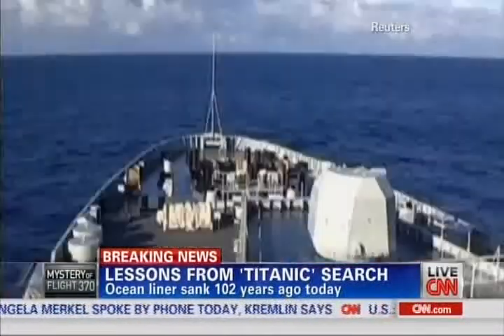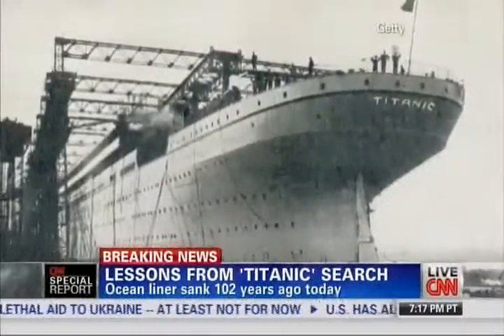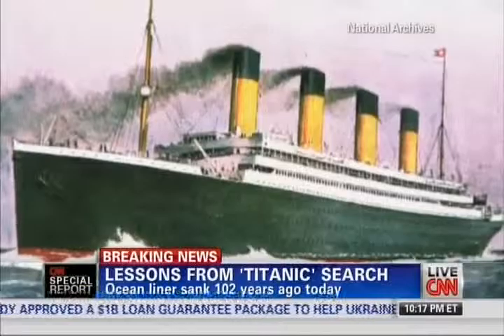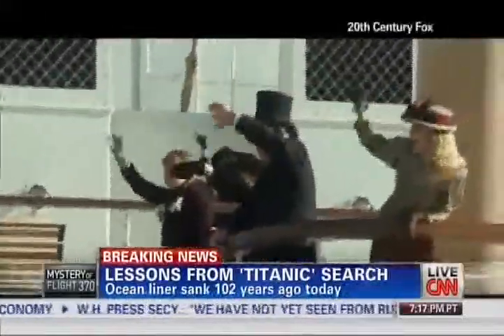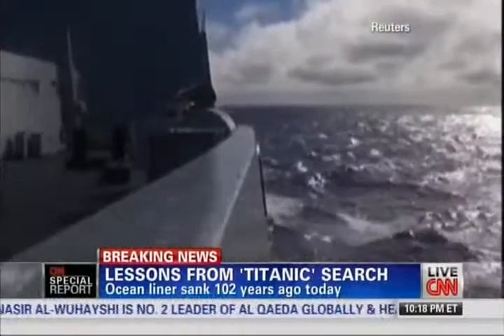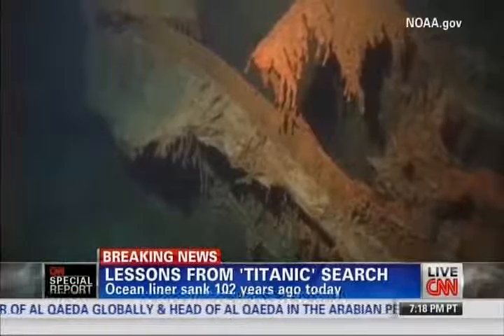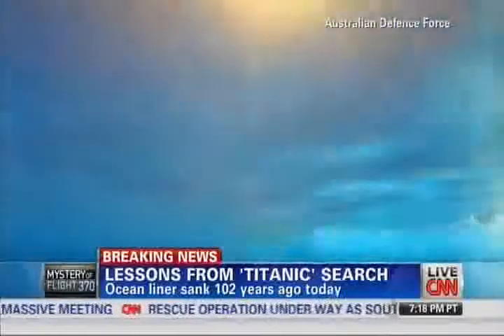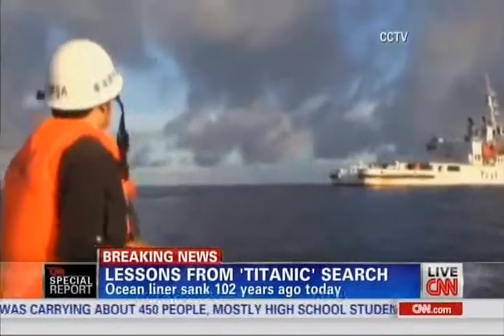CNN April15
Jules Jaffe interviewed on CNN regarding the search for the missing flight MH370